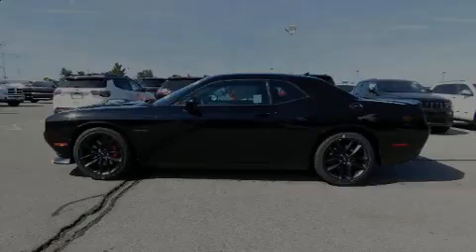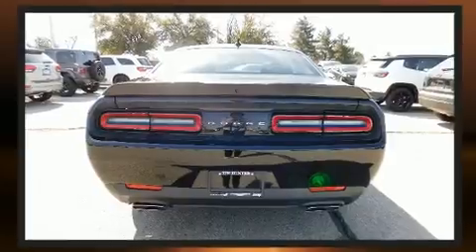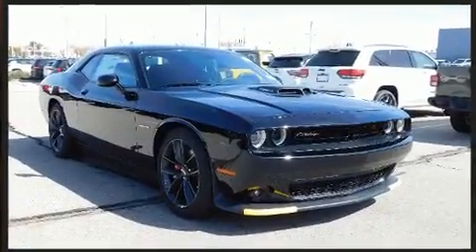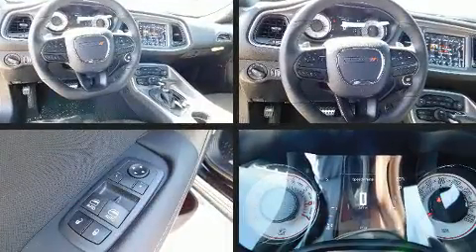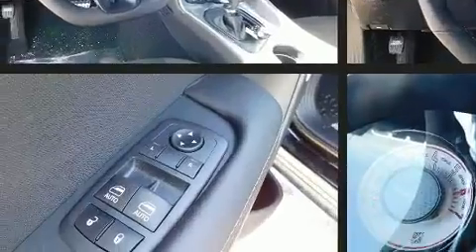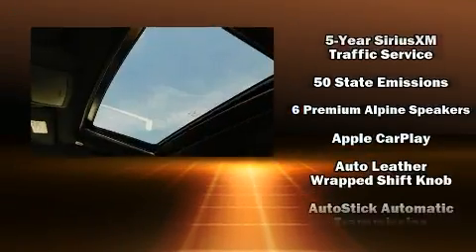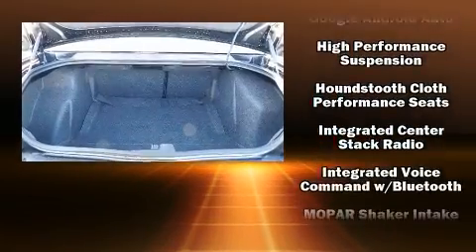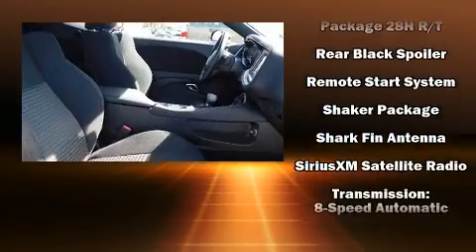2020 Dodge Challenger R/T in Lancaster, CA 93534-6302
Outstanding design defines the 2020 Dodge Challenger. Dodge made sure to keep road-handling and sportiness at the top of it's priority list. It features an automatic transmission, rear-wheel drive, and a powerful 8 cylinder engine. Dodge prioritized fit and finish as evidenced by: 1-touch window functionality, a tachometer, voice activated navigation, an automatic dimming rear-view mirror, an outside temperature display, power door mirrors and heated door mirrors, and power windows. For drivers who enjoy the natural environment, a power moon roof allows an infusion of fresh air. Audio features include an AM/FM radio, steering wheel mounted audio controls, and 10 speakers, providing excellent sound throughout the cabin. Dodge also prioritized safety and security with features such as: head curtain airbags, front side impact airbags, traction control, brake assist, anti-whiplash front head restraints, a security system, an emergency communication system, and 4 wheel disc brakes with ABS. With electronic stability control supplementing mechanical systems, you'll maintain precise command of the roadway. Our team is professional, and we offer a no-pressure environment. They'll work with you to find the right vehicle at a price you can afford. We are here to help you.